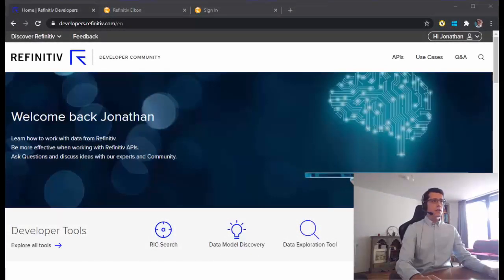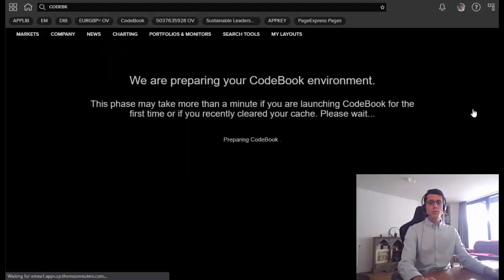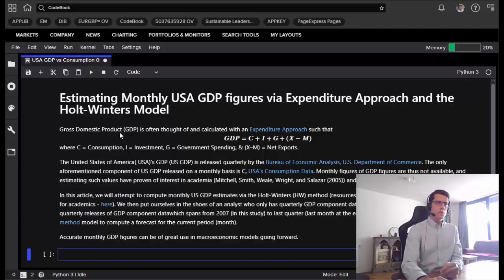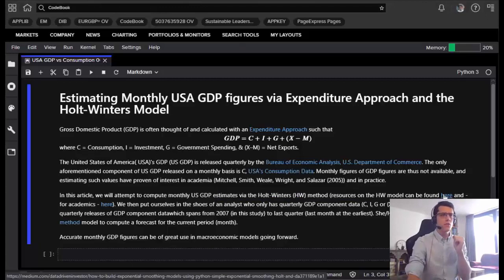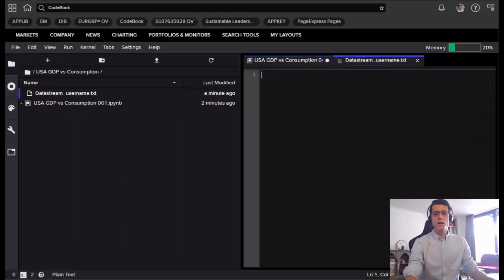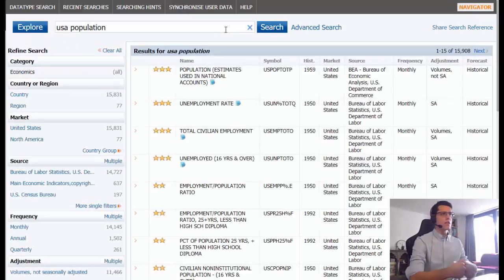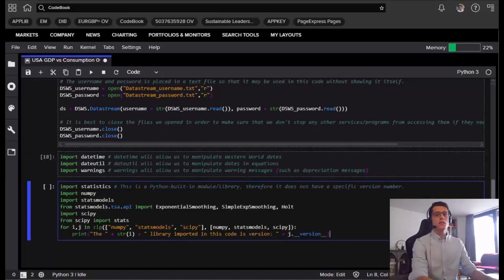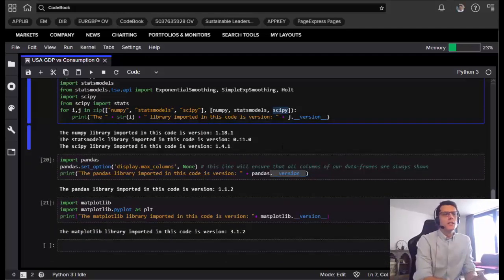Tutorial Python Finance 1.1 - Monthly GDP Estimation via Expenditure - Introduction and Libraries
This video is part 1 of 7 tutorials teaching the basics of Python and estimating monthly USA GDP figures when only quarterly such data is published. It introduces the theory of GDP's Expenditure-Approach Calculation, its application in our domain, how to use Refinitiv's CodeBook & Datastream and import Python libraries to start with our code.